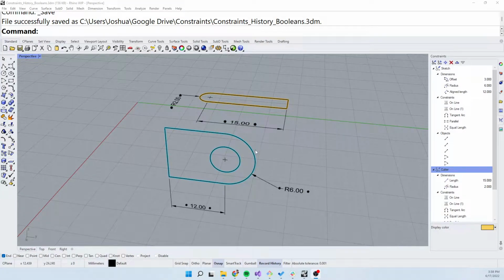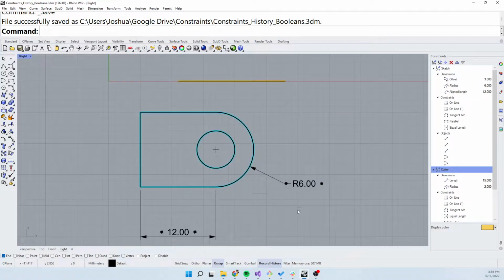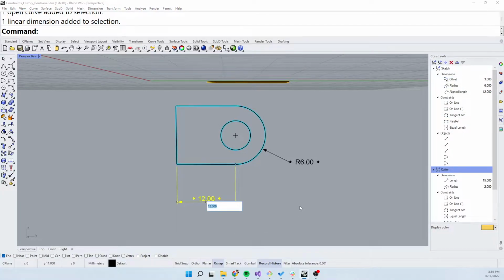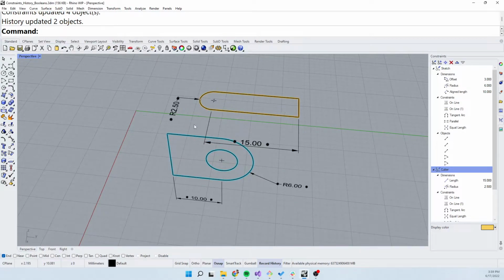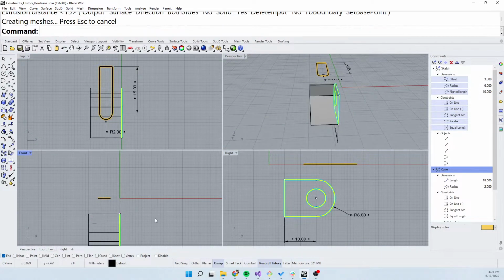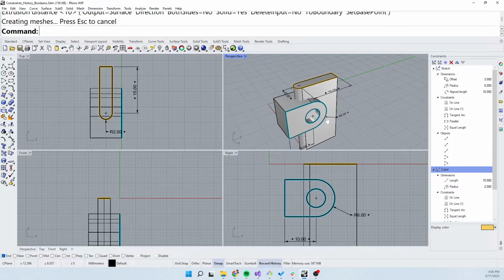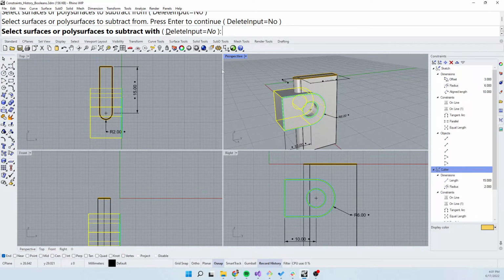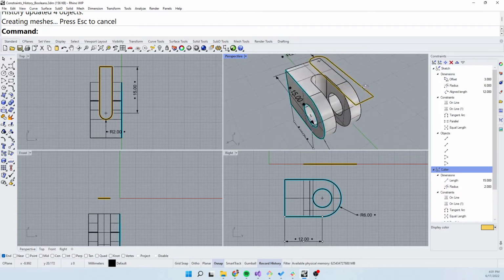Rhino WIP Constraints History Booleans